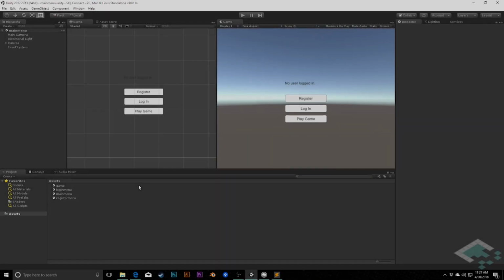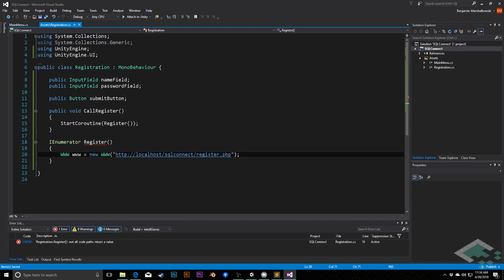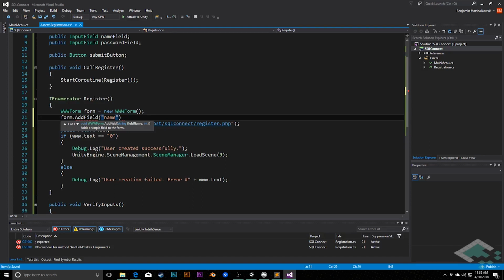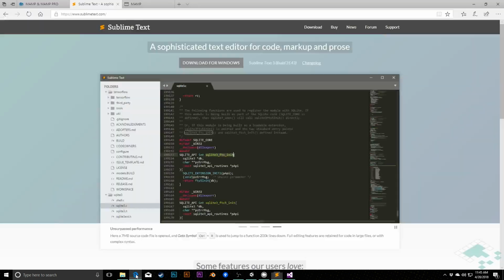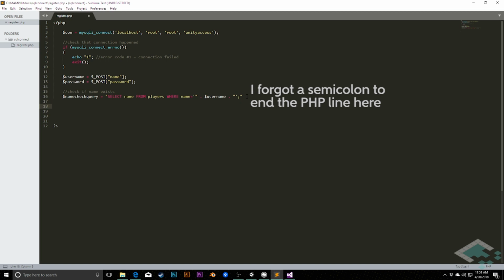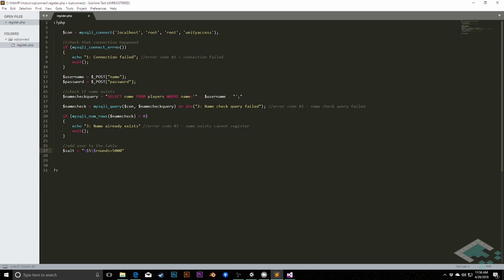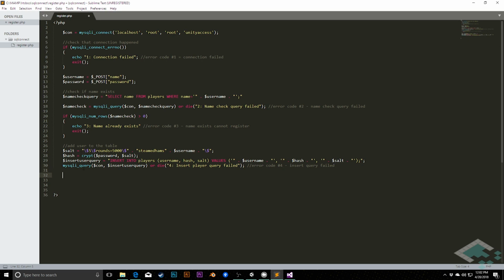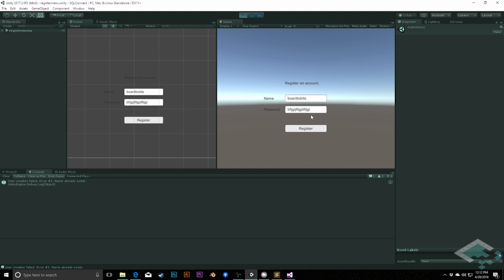Unity & MySQL Databases, Part 2: Registering Users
Add items to your database via C# and PHP code. The first step in building your million-player online game, or setting up a list of data you can access in the cloud.